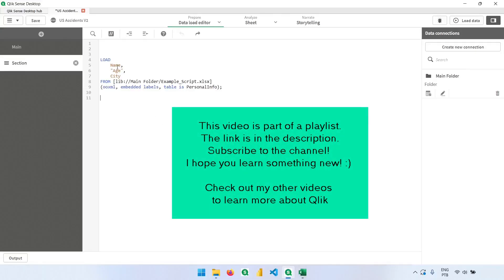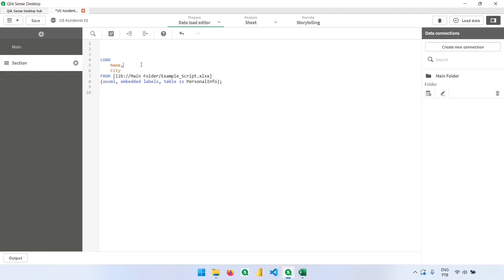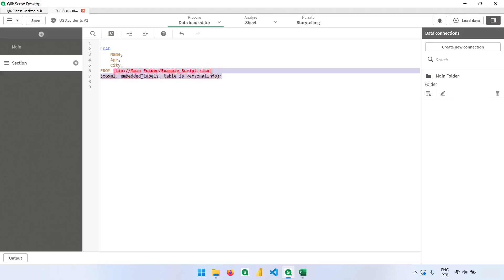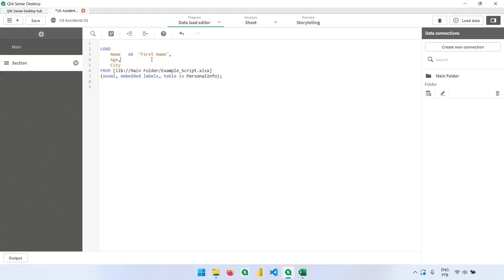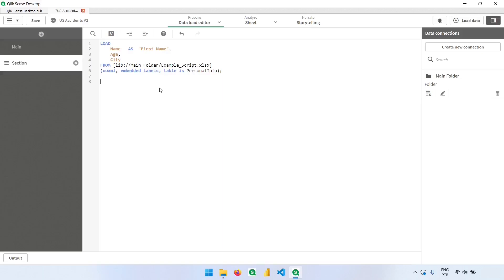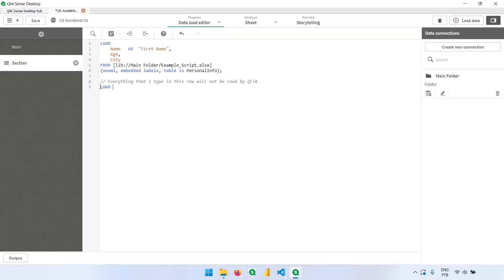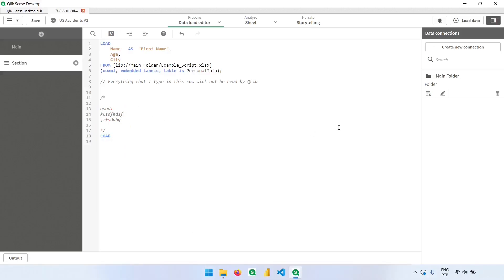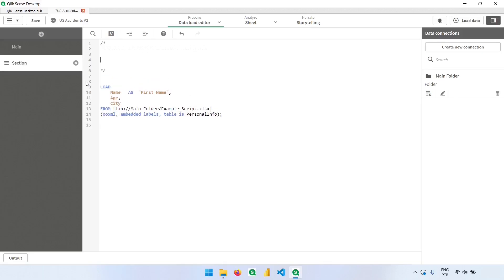Learn Qlik Sense - Rename fields Alias and Add Comments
This video is an introduction about renaming fields and adding comments in your script